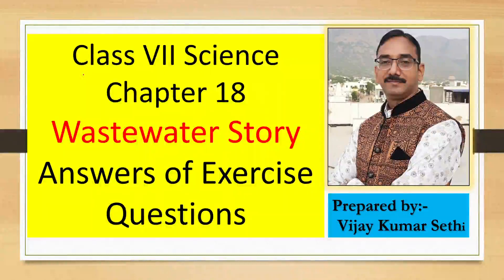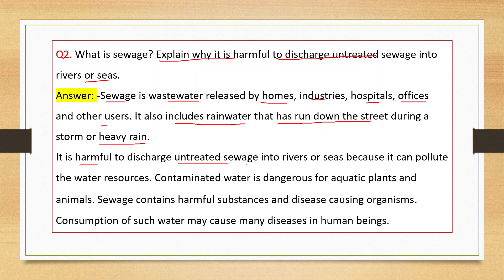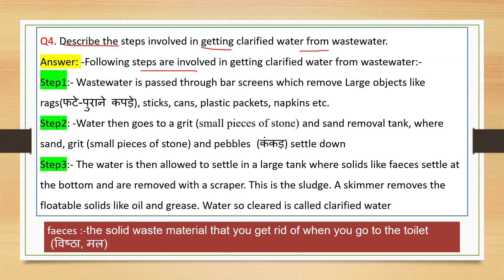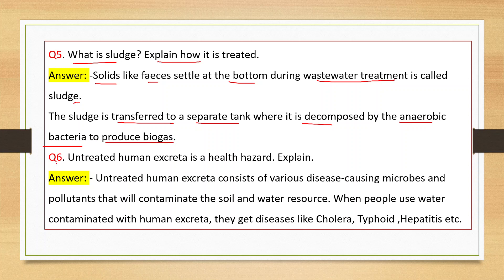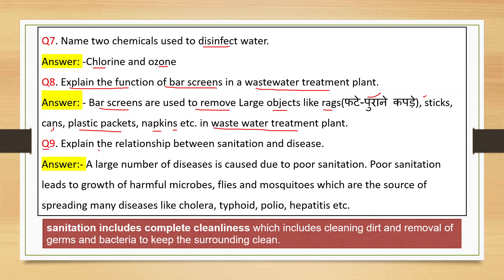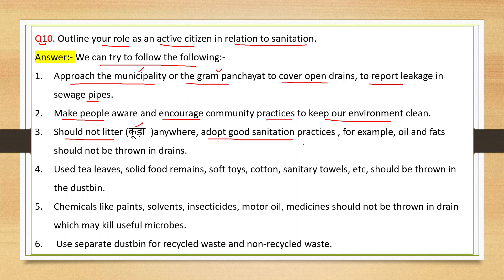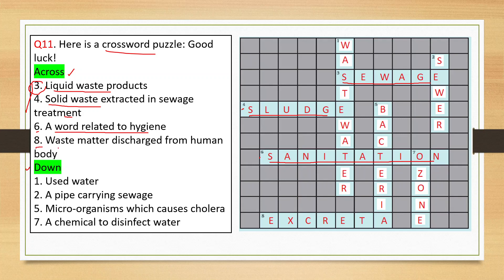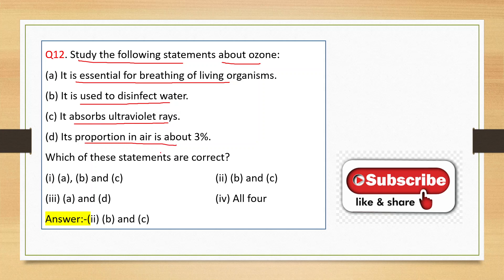Class 7 Science Chapter 18 Waste water story Answers of Exercise Questions of NCERT Book